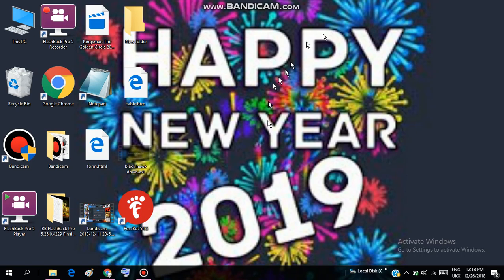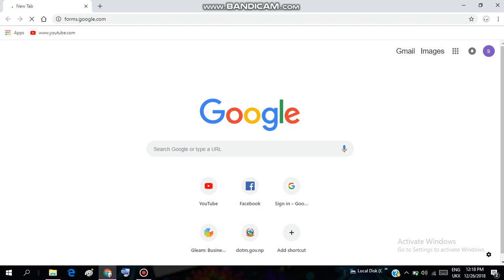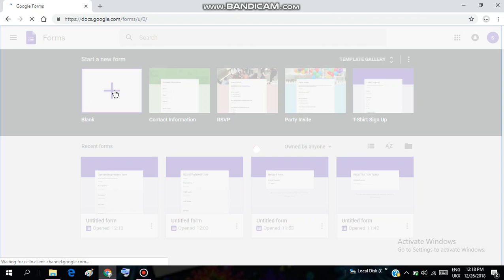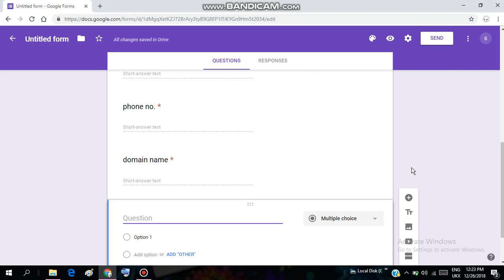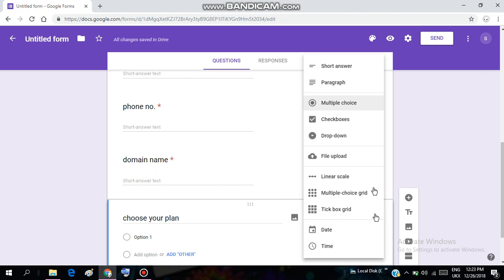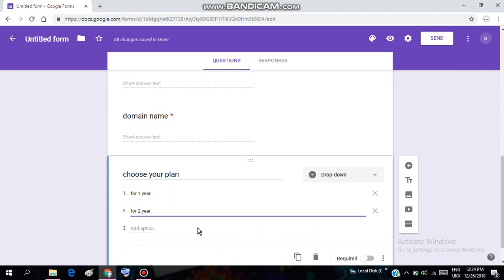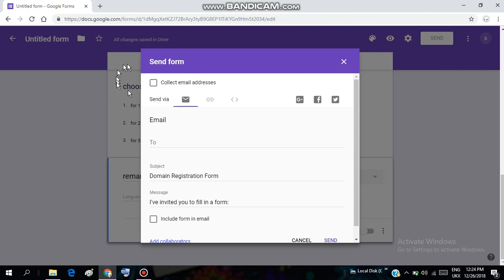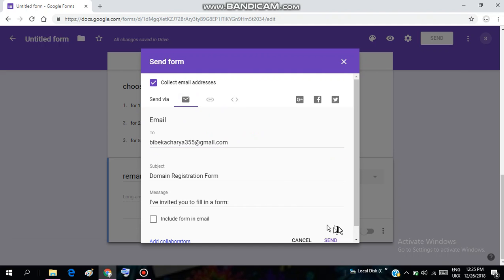how to make a form by using google forms?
hello friends welcome to tech101
in this video i have told you about how to make a form by using google forms. watch it till the end to know it clearly.